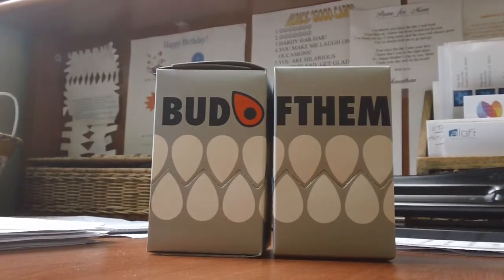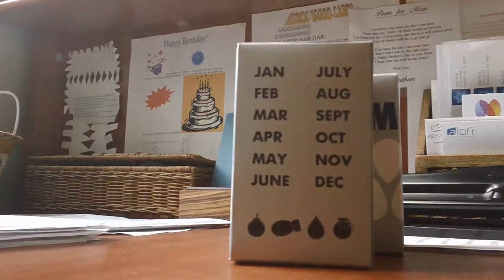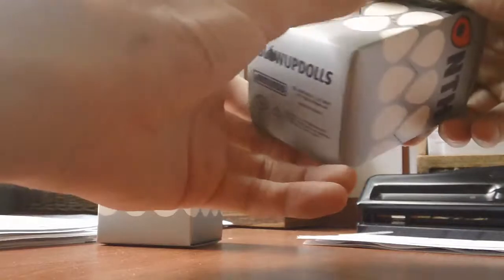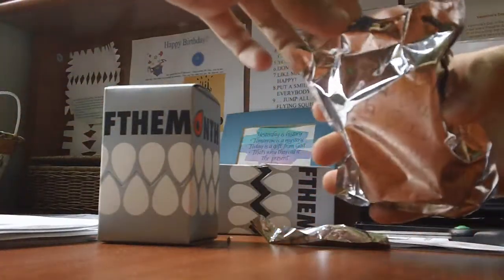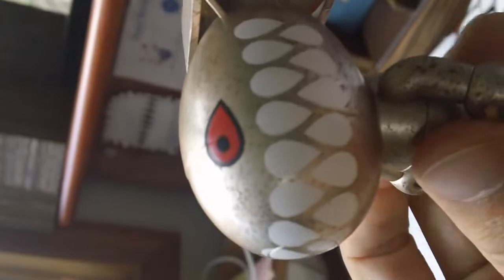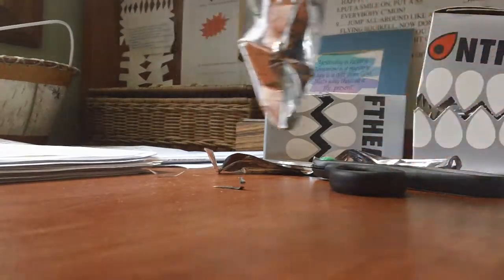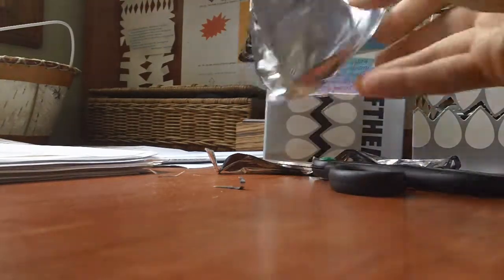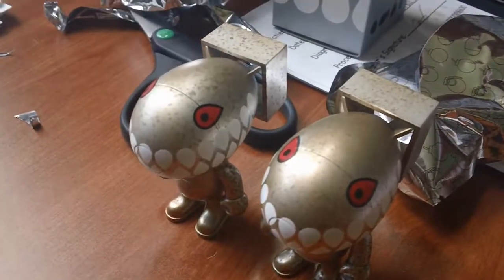Bud of the Month [BOTM] Blind Box break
BUD of the month break, blind boxes are awesome